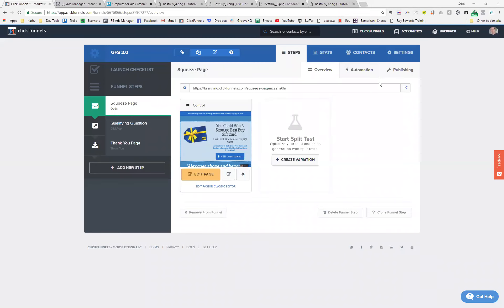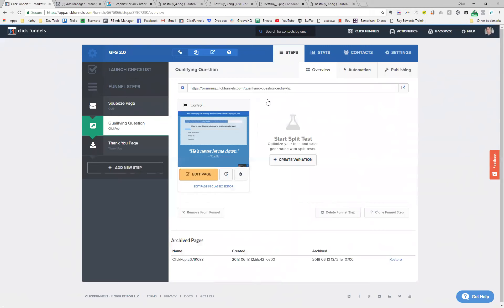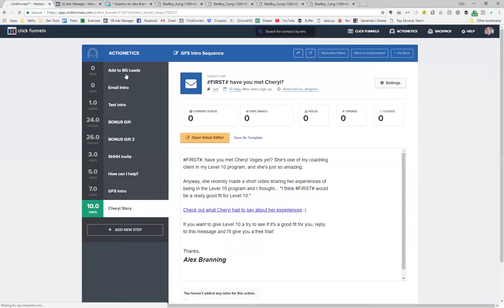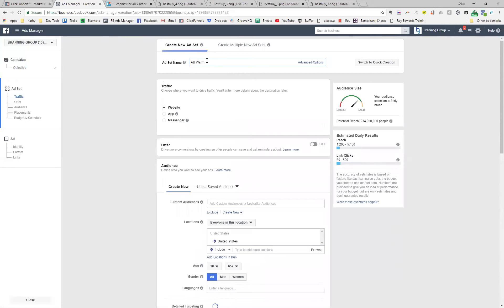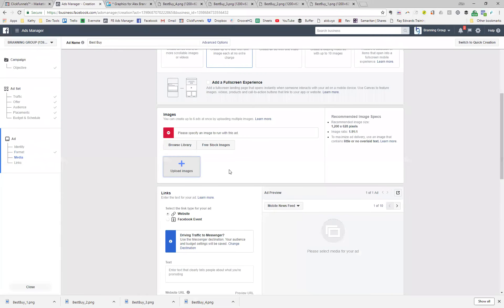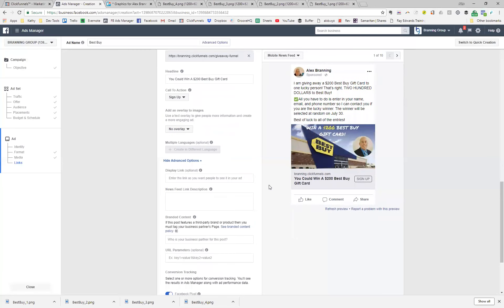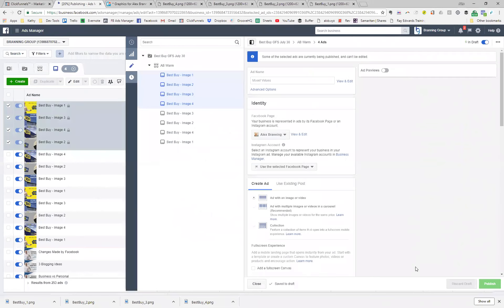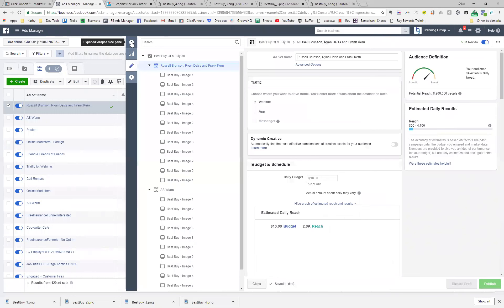Facebook Ads Launch: Over the Shoulder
Watch me set up a Facebook ad campaign!!